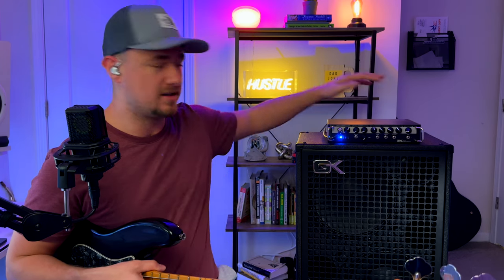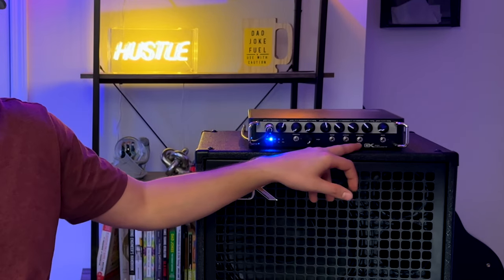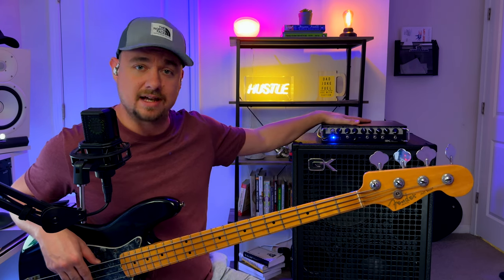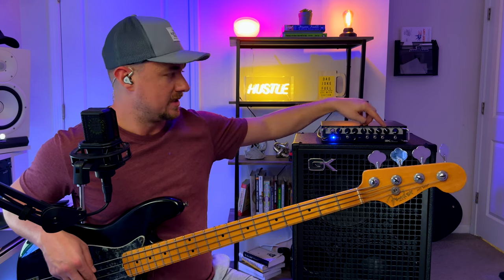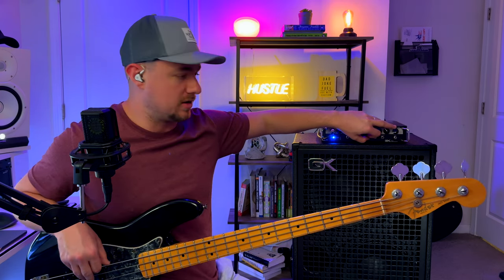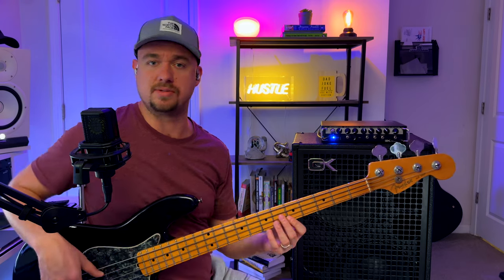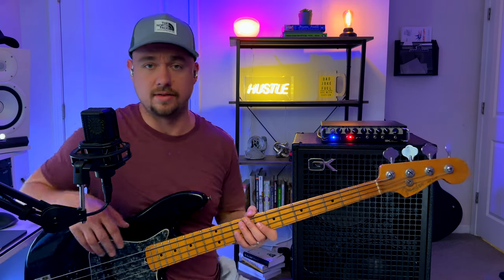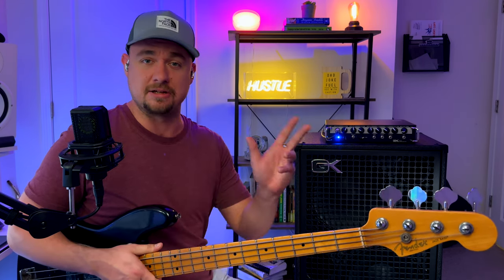Gallien-Krueger LEGACY 800 & 212 NEO CAB : Overview & Thoughts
In this video we will be taking a look at my new Gallien-Krueger Legacy 800 bass amp along with a 212 NEO Cab.

Ive been eyeballing these amps for some time now and finally pulled the trigger!

BASS AMP
BASS CAB